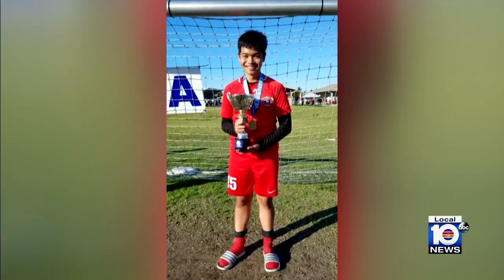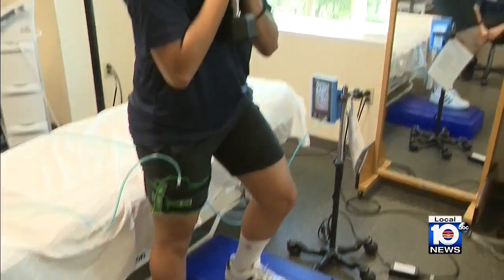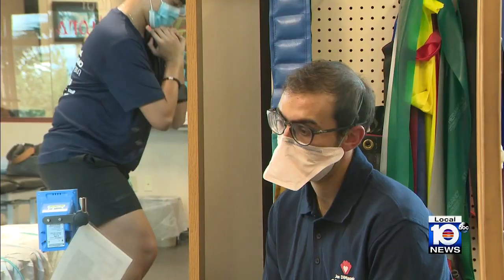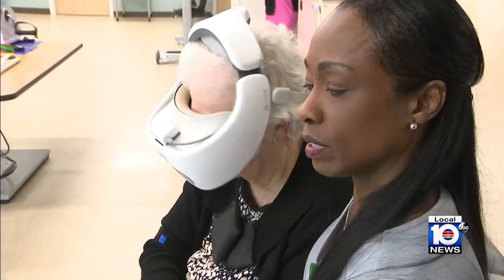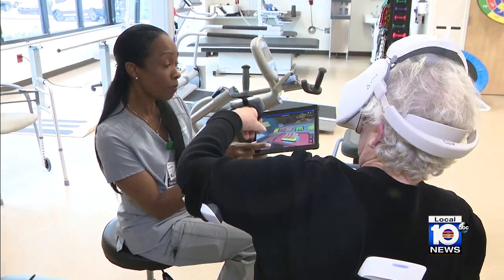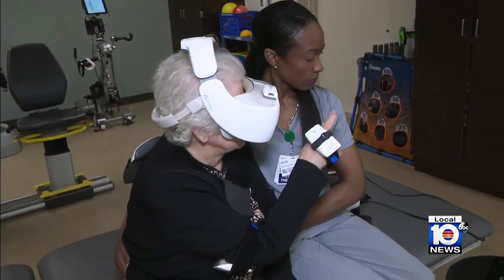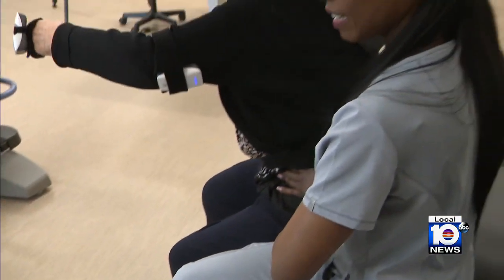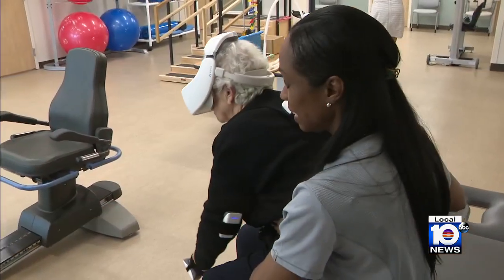Doctors, specialists using VR to play important role in physical rehabilitation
On average, a physical therapy clinic in the U.S. sees up to 200 patients a week, helping people with a variety of injuries regain the best possible function. Now, virtual reality technology is allowing patients to recover even faster.